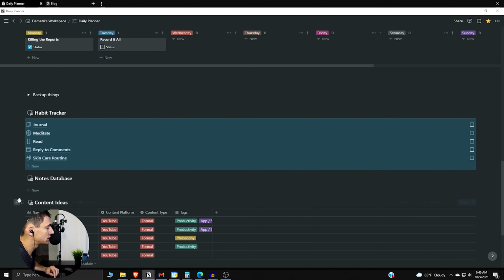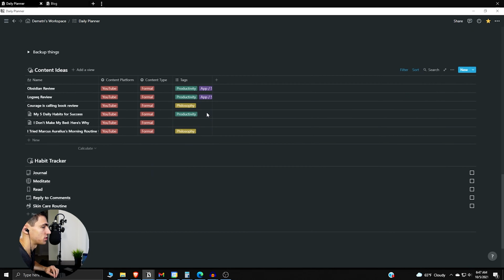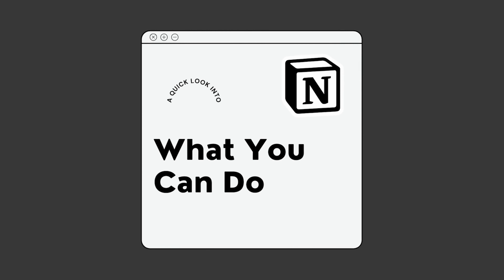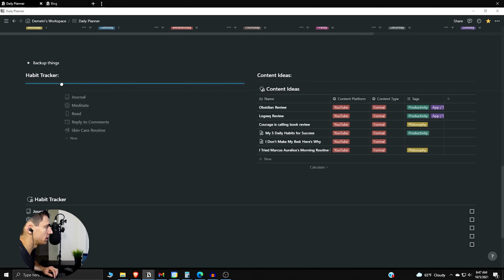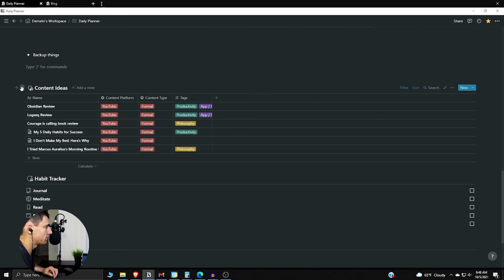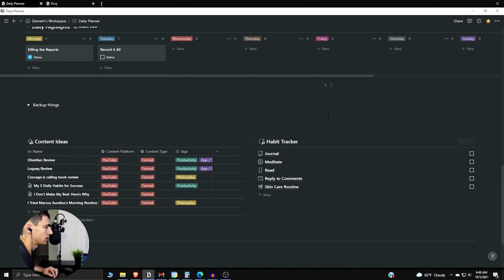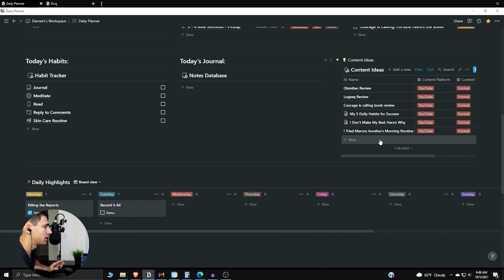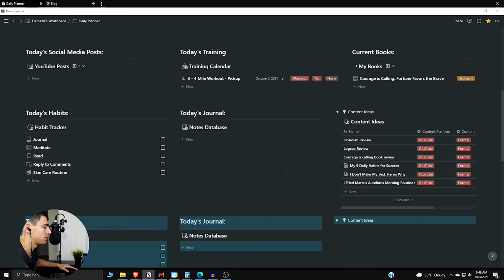How to Create Notion Columns (Simple Notion Tips)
Notion Columns can seem finicky and frustrating but in this video I'm going to show you what you can and can't do with columns in Notion! You can create columns in Notion with a variety of different layouts. In this video, I'm going to show you how to create the most popular column layout, the two-column layout. You can use this layout to get twice as much info on one page.

0:00 - Notion Columns are Confusing
1:00 - What You Can't Do
2:15 - What You Can Do